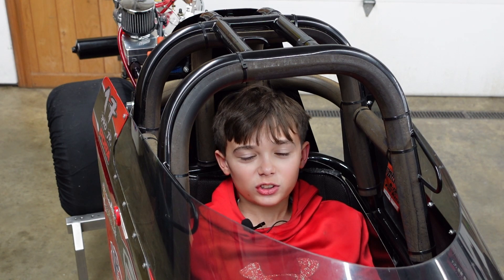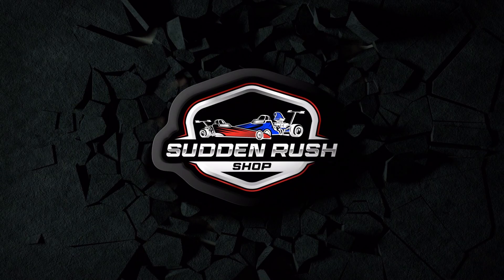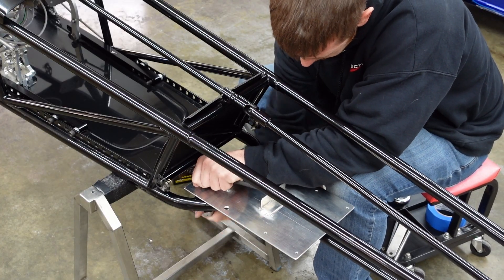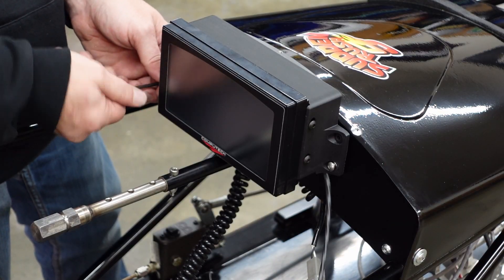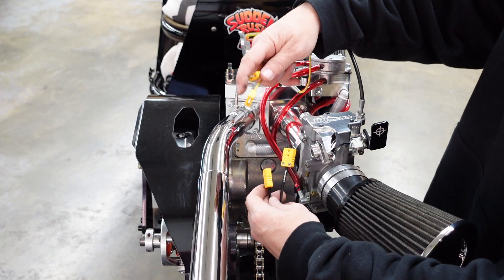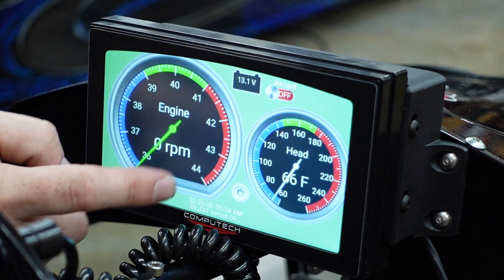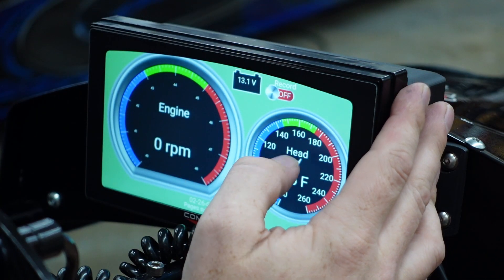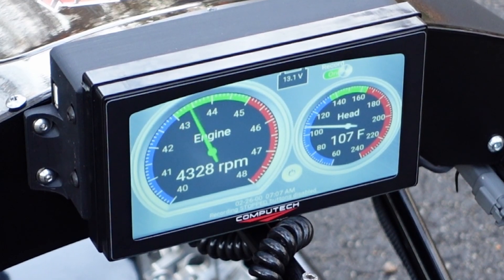DataMaxx Jr. Dragster Dash Data Logger Install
On this weeks episode Rowan and Matt walk you through the entire process of installing one of the new Computech DataMaxx Jr. Dragster Data Loggers. This new dash is amazing and includes their new Jr. Dash that allows you to customize your launch screen for your ideal launch rpm and launch temperatures.

If you want to find out more information, or to watch a more detailed video, head over for more information.